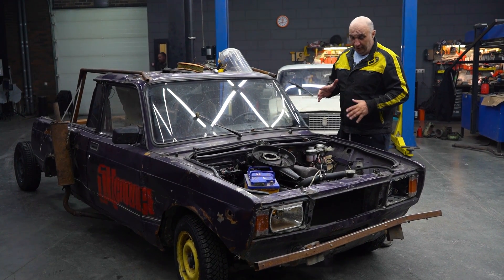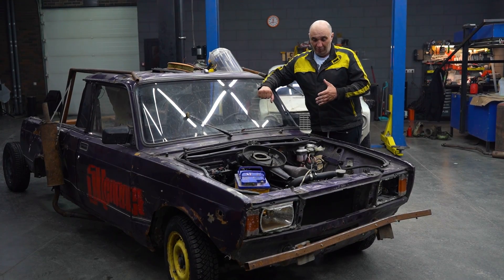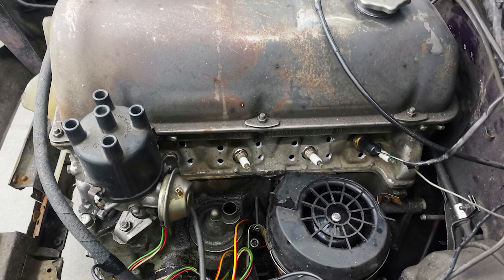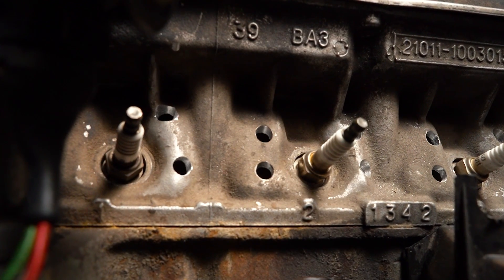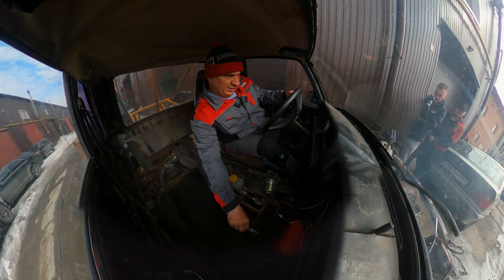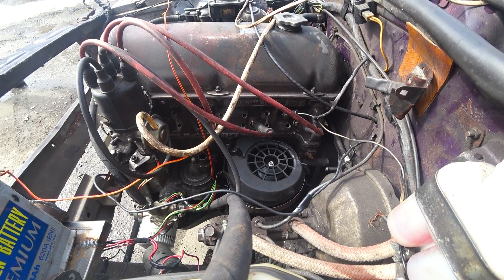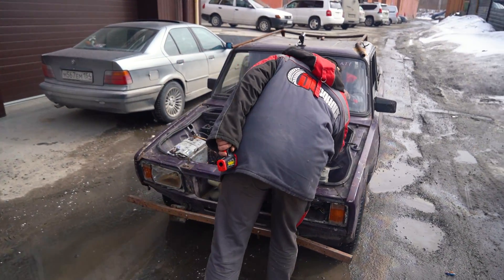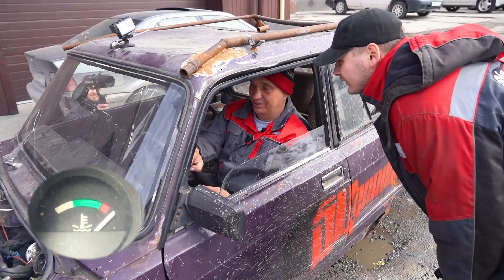We convert a Lada motor to air cooling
If you every wondered why Porsche switched over to water cooling - it's becaus air cooling "is tooough".